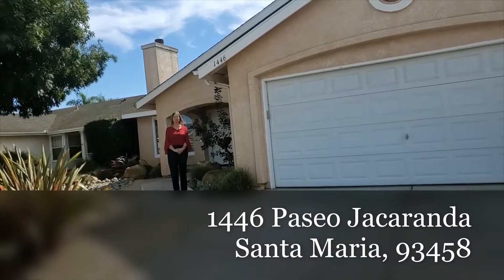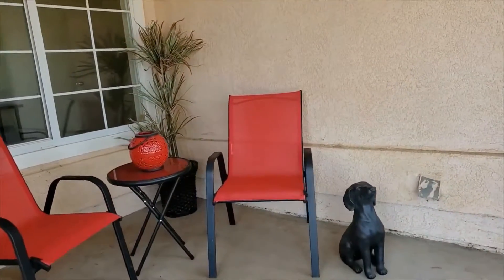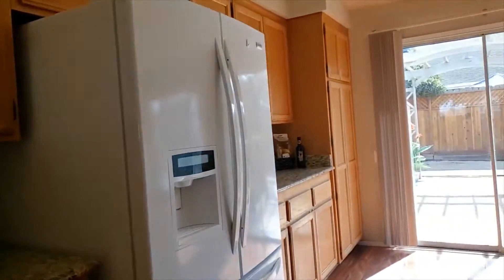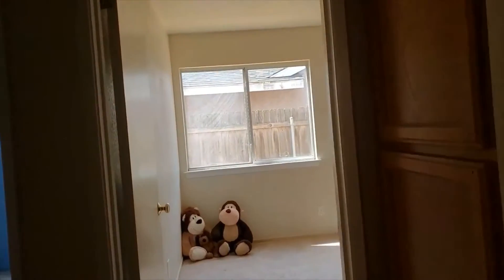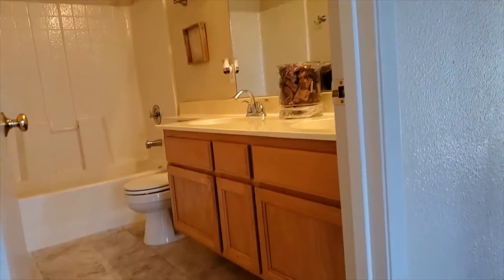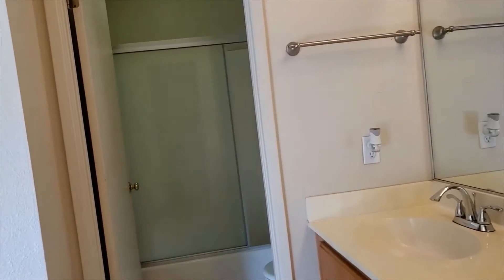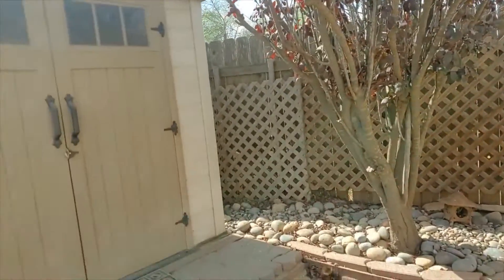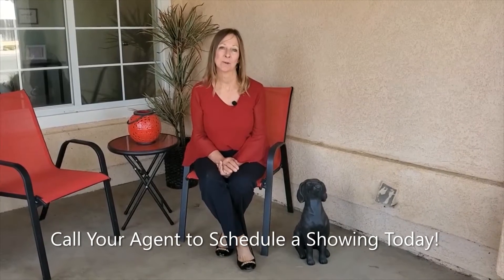1446 Paseo Jacaranda Unbranded Virtual Tour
Attractive manicured front yard and covered porch make coming home pleasing! Appreciate this single story spacious 1700 sq ft 4 bedrooms, 2 baths home. Abundant storage, this bright and inviting home offers ample granite counters in the kitchen and extensive cabinets. Featuring an opening into the living room everyone can spread out, yet also be involved for those wonderful friend and family gatherings! Living room, kitchen, and family room offer vaulted ceilings and the living room also offers a warm inviting fireplace with an easy gas starter! One bedroom offers doorways from both the living room and hall making it super versatile! Use it as an office, workout room, or 4th bedroom! Master suite is spacious and offers high ceilings, slider to outside and a window, walk-in closet, plus private shower area!  The South facing back yard is private, sheltered, and easy care. DG, drought tolerant plants, & an artificial grass area make keeping up with the landscaping very manageable! MORE!

Call Krista
OiC Real Estate Services Inc.
DRE#01086468